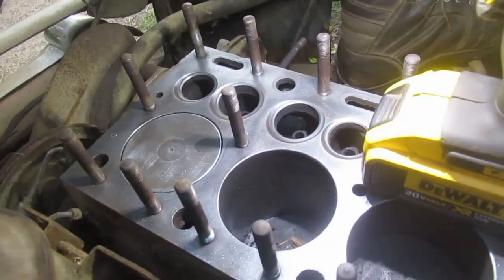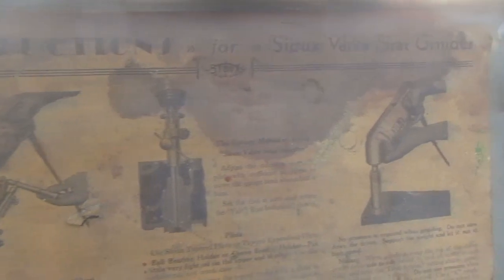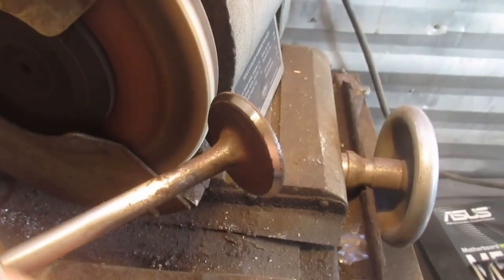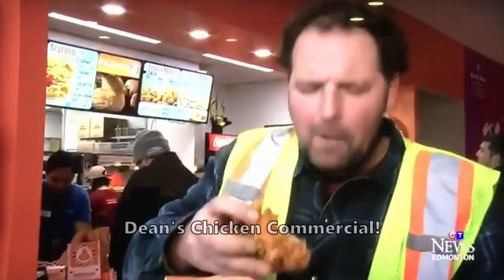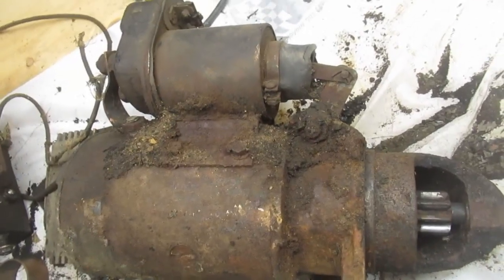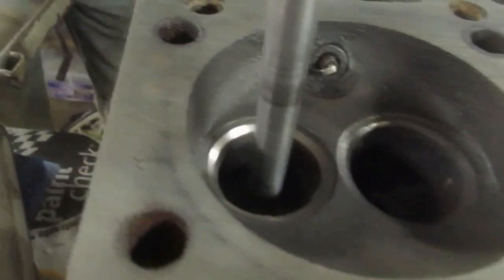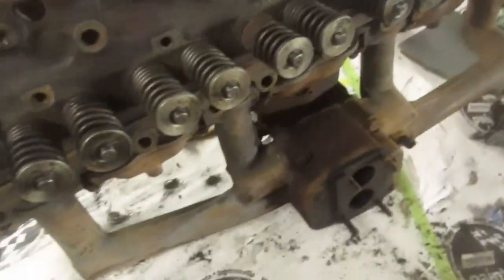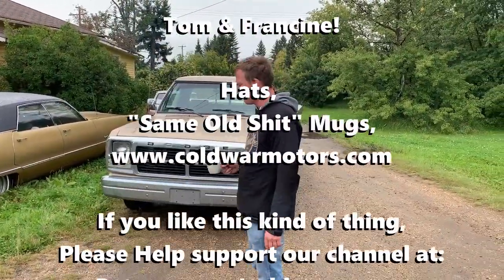Will they Run? Straight-8 Showdown! Packard vs Buick, Part 4...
Hi! As promised, it's time for Straight-8 Showdown! In Part Four we'll start turning things around with full valve and seat grinds for each engine. These are dinosaurs from the age of the extinction of the in-line 8 cylinder configuration; both the Packard and Buick types would be gone by 1955, so I thought we should see if they could be made to run again...
  The "rules" are: 2 teams, every Agent is on one team or the other. No time limit, no real budget other than for gaskets or small items. The goal is to get your team's Straight-8 machine to the end of the yard and back under its own steam. In the event it is close, there will be a "Concours d'Elephants" to determine the victor...

We do appreciate that anyone would take the time to leave us a note. If you would like to help keep our channel going, you can get a sticker or a hat or a coffee mug at:

s